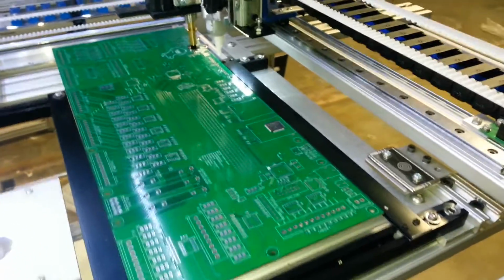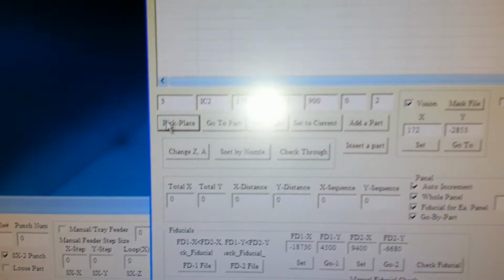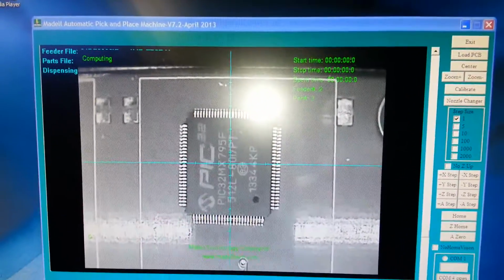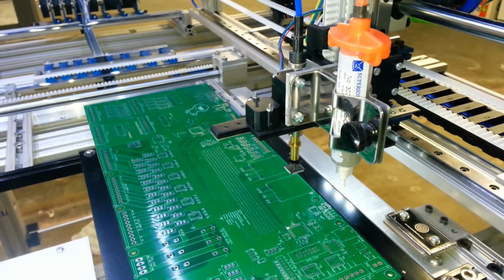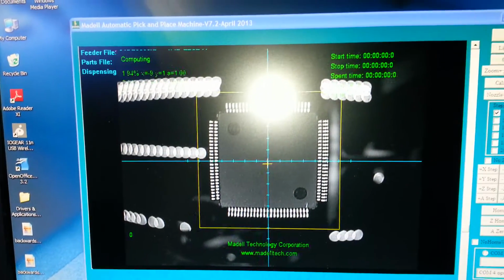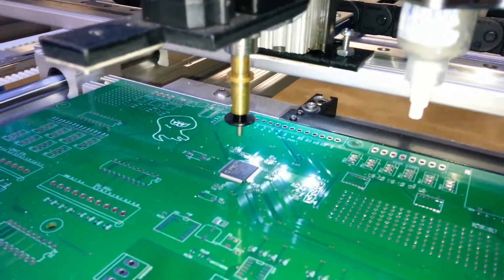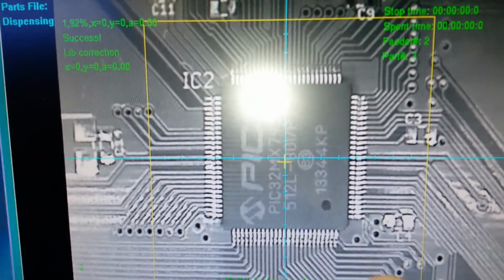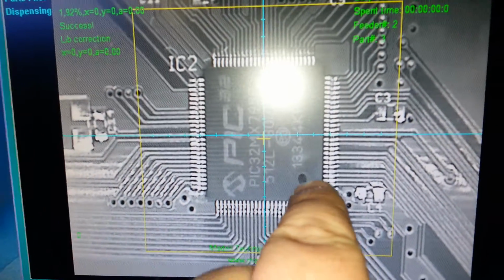DP2600-2 PNP placing a TQ-100 package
Dialed in our Madell DP2600-2 pick and place. Testing out a pic32 in TQ-100 package which has a pitch of 0.5mm.